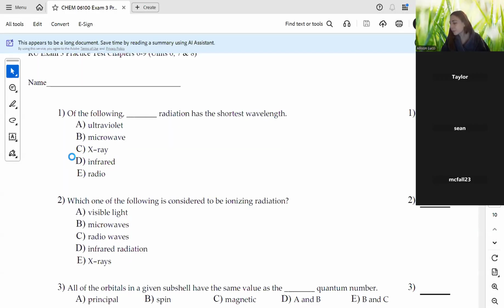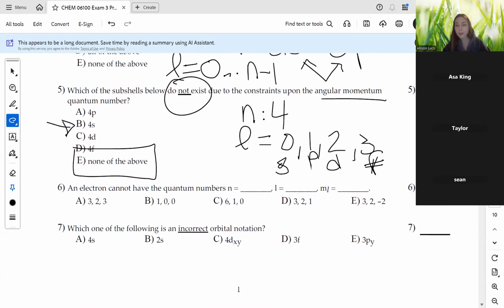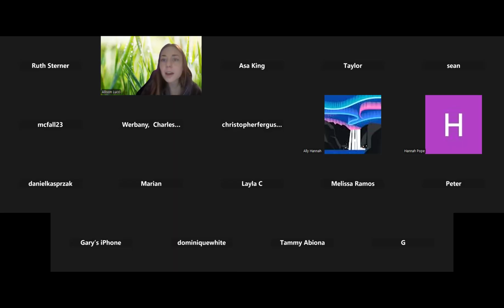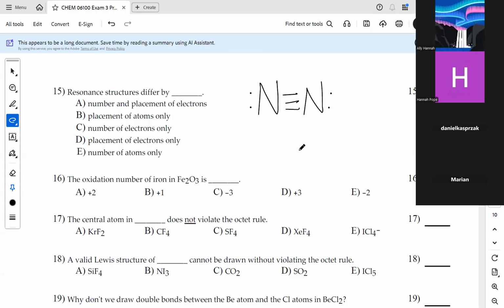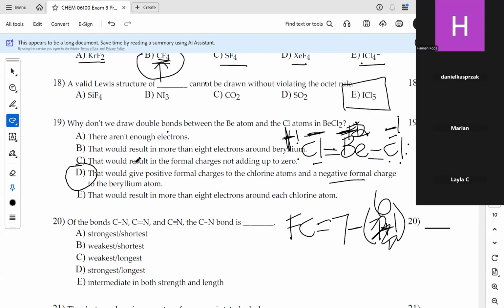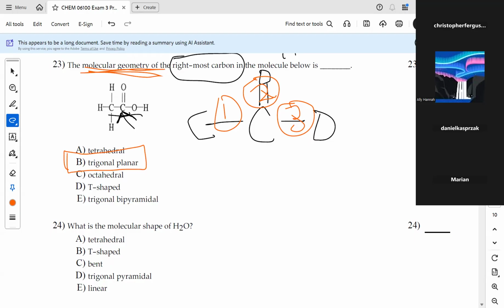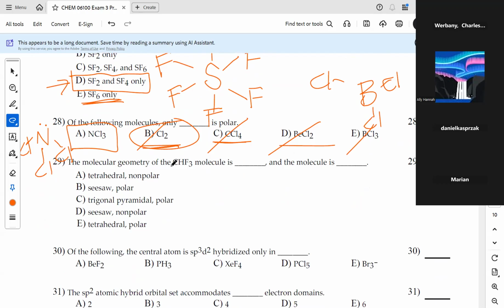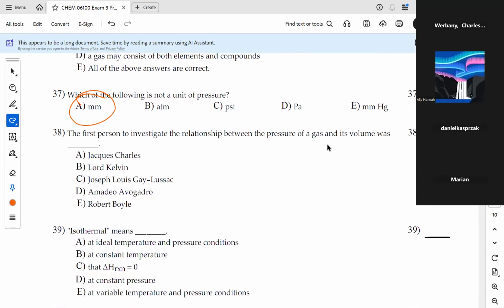Rowan University Exam 3 Review